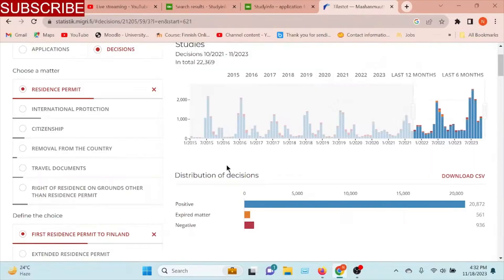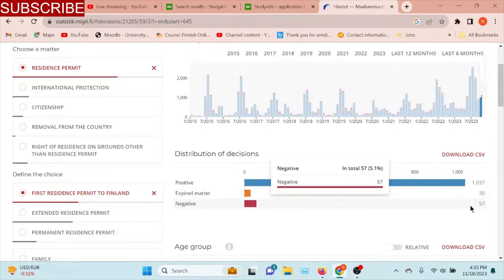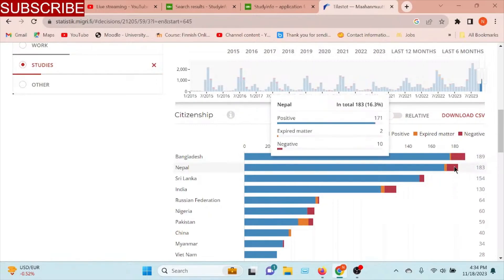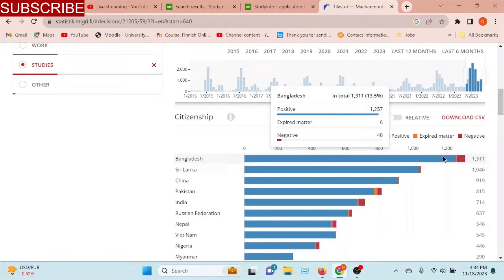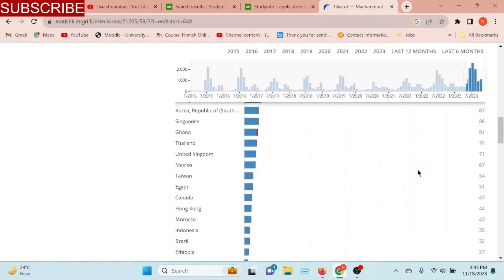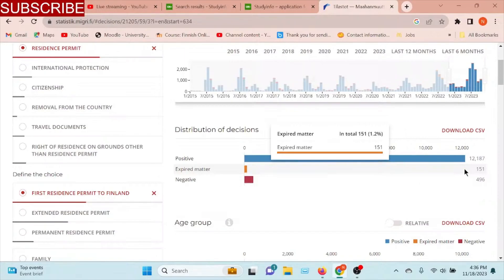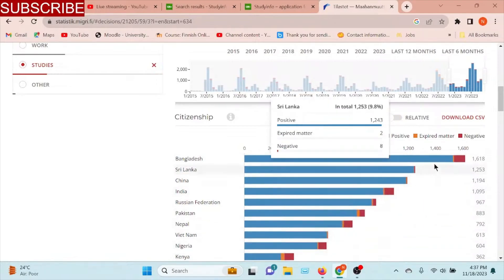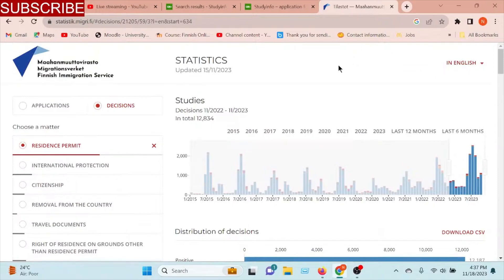Visa Ratio of Finland, ফিনল্যান্ডের ভিসা রেশিও ২০২৩. Finland Study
Use This Link to buy your Health insurance from Swisscare And get BDT 500 cash gift. Check the detailed video on my channel :)

Visa Ratio of Finland ,Study In Finland.ফিনল্যান্ডের ভিসা রেশিও.Finland Study,Finland Study Visa

Welcome to Nazmul Hasan Shopnil, your ultimate guide to thriving as an international student in Finland! 🎓✈️
Join WhatsApp and Talk to me for profile Assessment and suggestions:
Note: Before call, please confirm your time slot. [30 minutes, Charge only 30 Euro (Advance payment, You can pay via Bank transfer, Bkash or Nogod ]
Are you prepared to travel to the Great Nordic region for an unforgettable study adventure? Look nowhere else! Our channel is committed to giving you the information, tools, and insider tricks you need to maximize your time as an international student while remaining within your means.
Join our Facebook page for the most recent information, lively student community debates, and further advice to make the most of your time in Finland. Join our expanding community today to remain in touch with others who have similar goals and difficulties to your own.